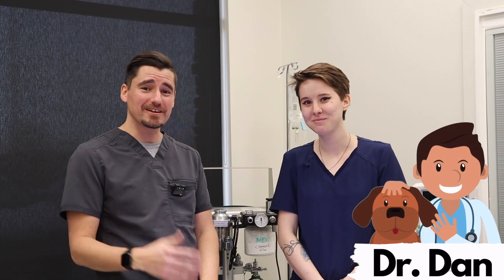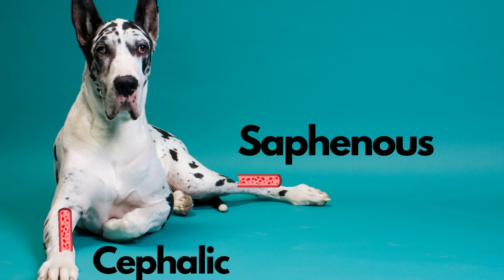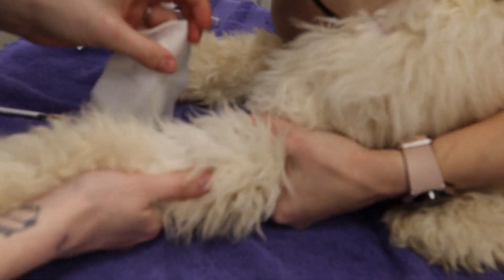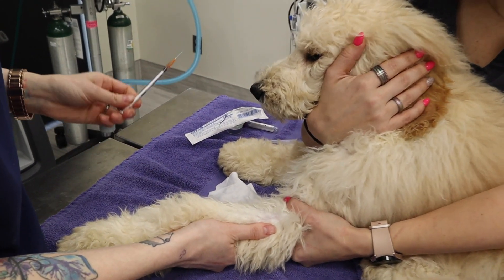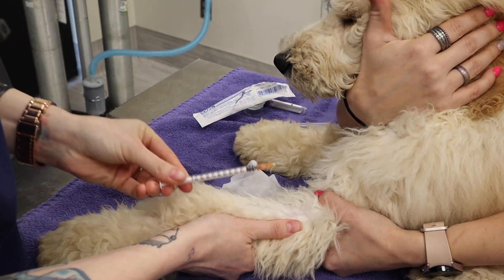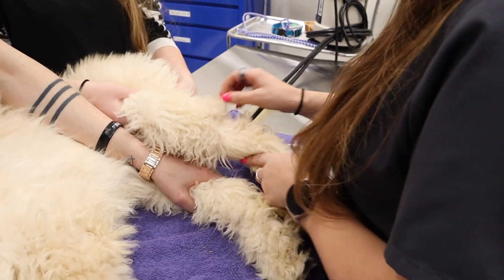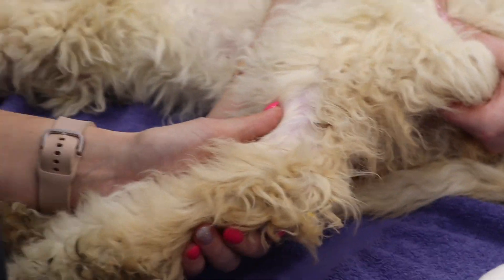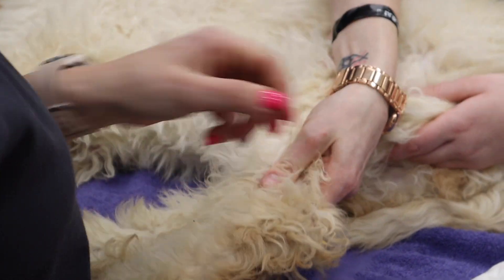How to Draw Blood for a Heartworm test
Hi Everyone!

My name is Dan, and I am a veterinarian.  Today I am talking about how to draw blood from a dog for a heartworm test.  The heartworm test is the most common blood sample taken at the veterinary clinic or veterinary hospital.

The heartworm test is commonly taken form the front leg blood vessel called the cephalic vein.  The cephalic vain can be rolled off to allow for easy visualization of the cephalic vein and then easy blood sampling.

If the dog is nervous, the veterinarian or vet tech may collect blood from the back leg.  The back leg blood vessel is the saphenous vein.  This blood vessel can be sampled when an assistant applies pressure to the upper quadriceps and hamstrings allowing of the saphenous blood vessel to fill with blood.  This allows for easy visualization or palpation of the saphenous blood vessel.

It is really imprint to take a blood sample to check for heartworm disease.  Heartworm disease is life threatening to dogs and can cause congestive heartworm disease and bronchitis in dogs.